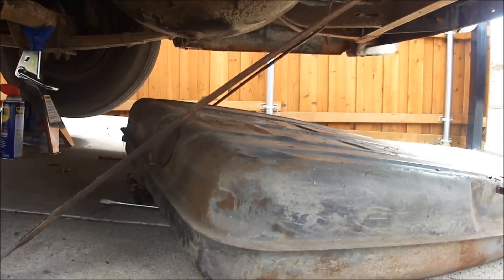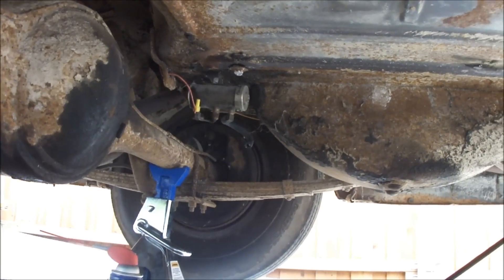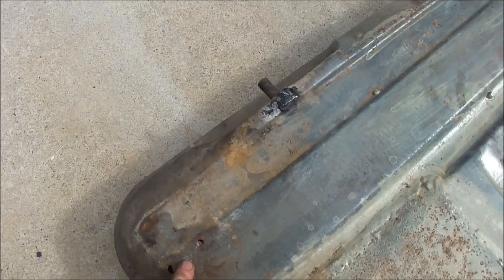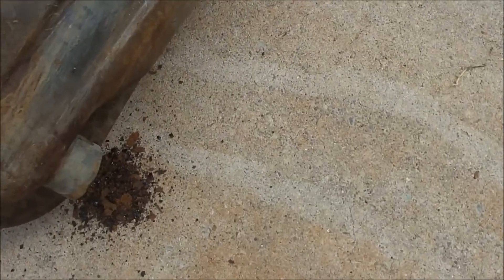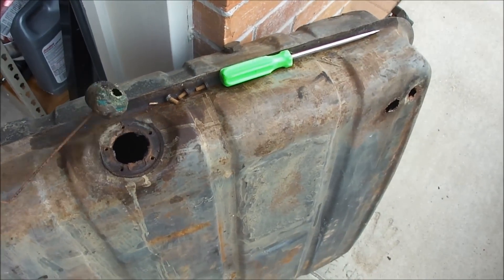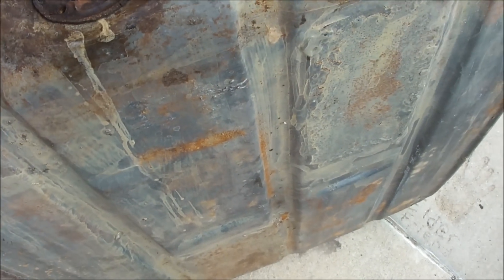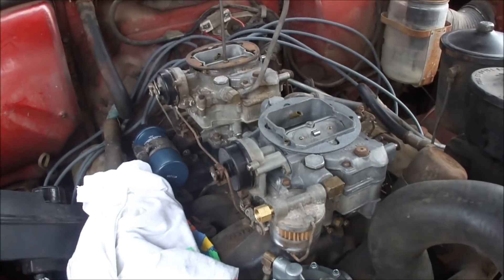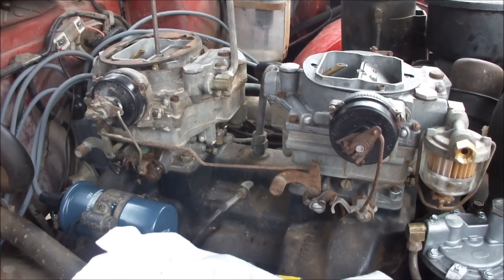1956 Cadillac Sedan Deville Resto Video 4: Fuel System & Gas Tank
In this video I start sorting out the fuel system on the car, the gas tank (trash) and the carbs get a rebuild.